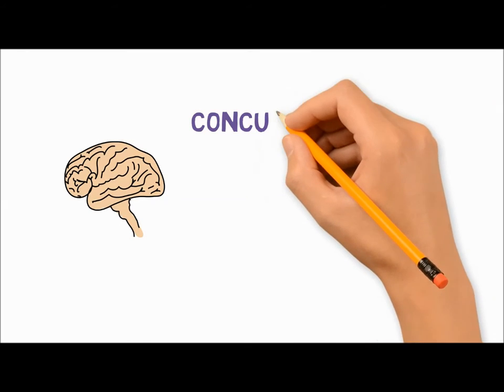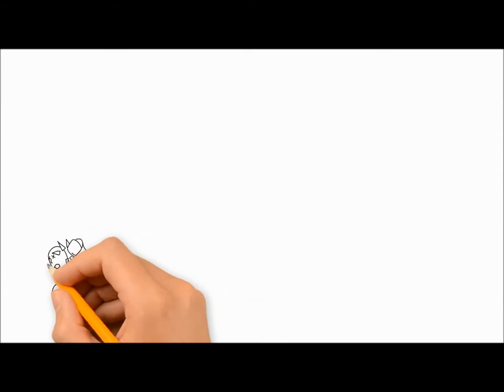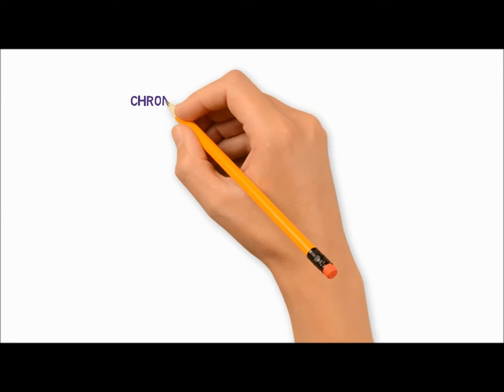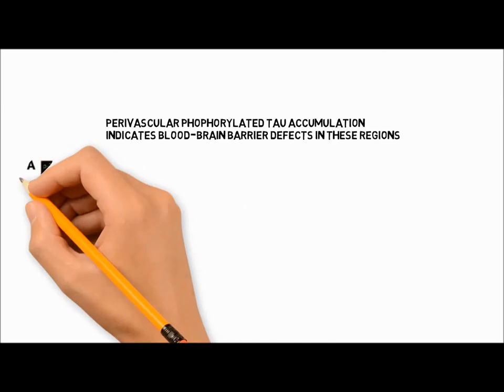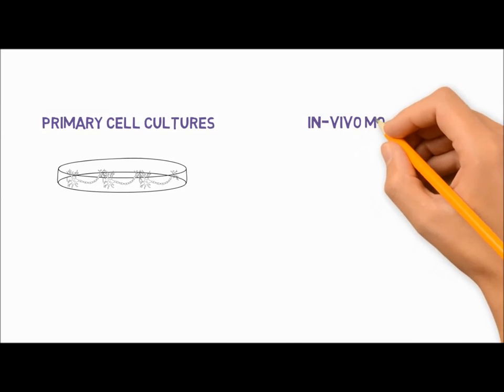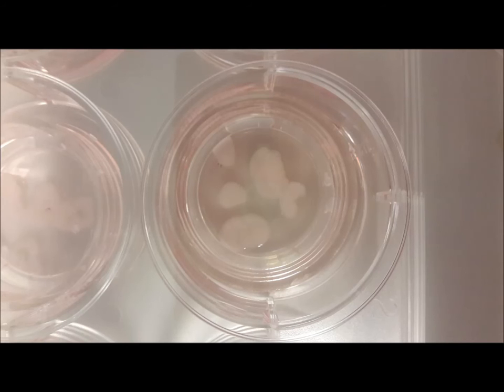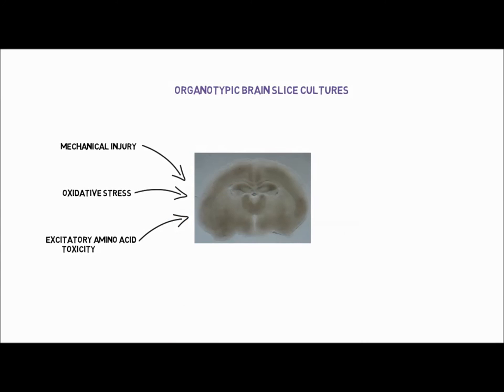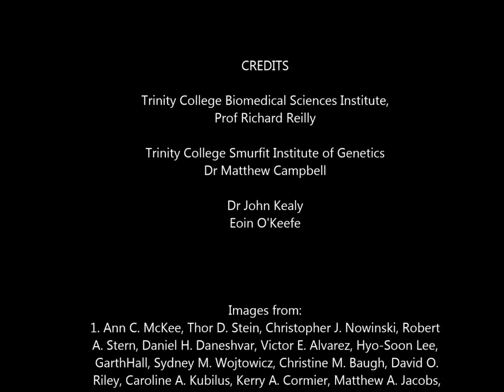In Vitro Model of Concussion: Blood-Brain Barrier Defects and Tau Protein Deposition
Trinity College Dublin, M.Sc. Biomedical Engineering project by Buket Uçar